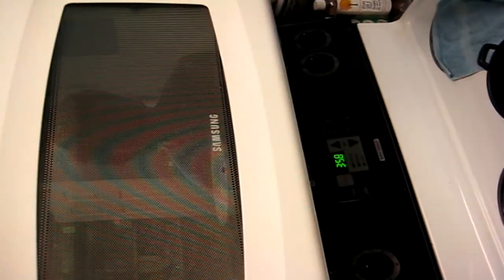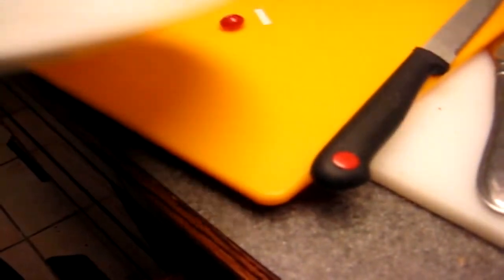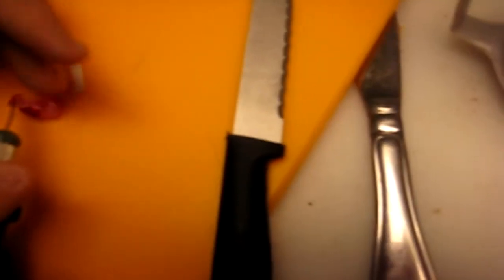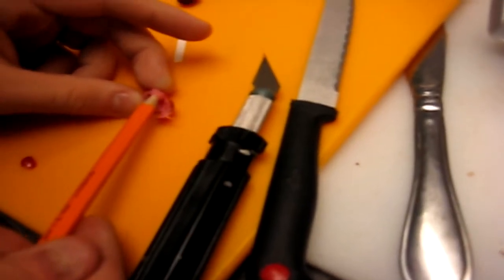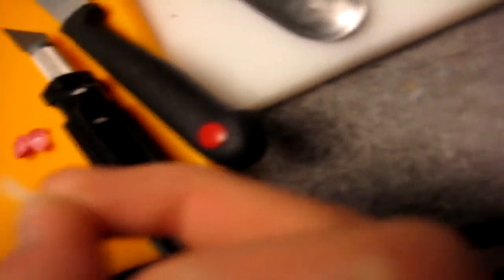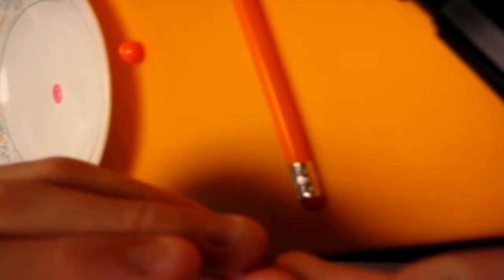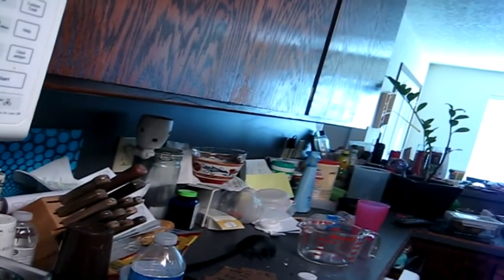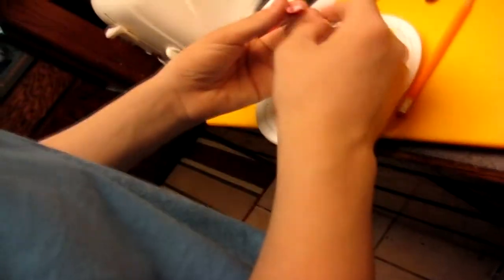How to put a message in a Skittle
I hope you all enjoyed! Commentary on Saturday.